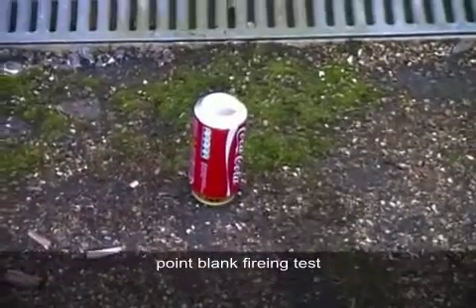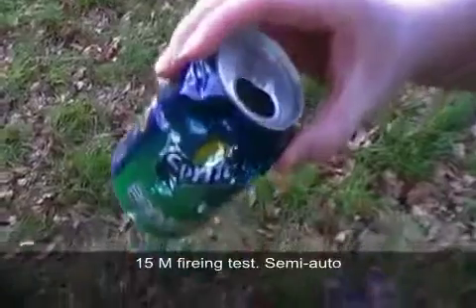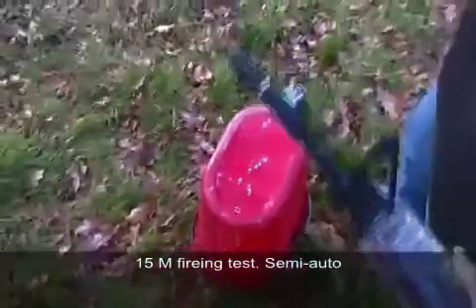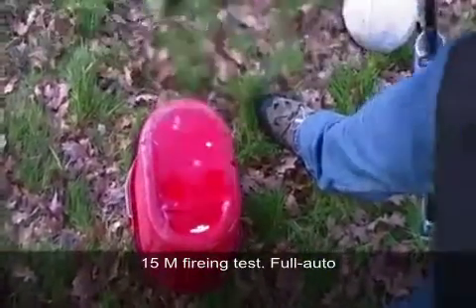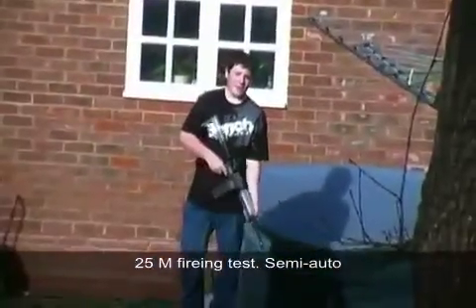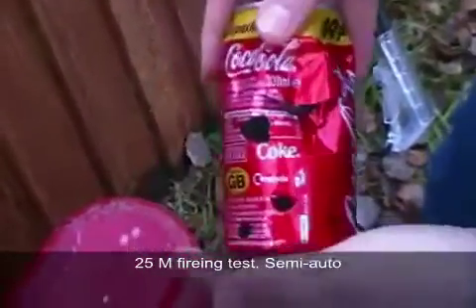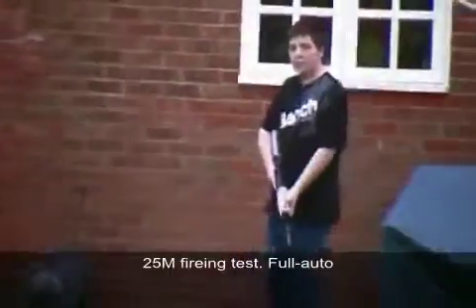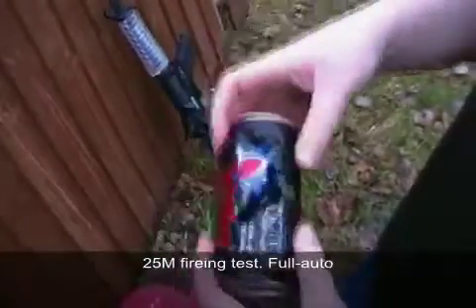S&W M&P 15 MOE Shooting Test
My first thoughts on my new gun.